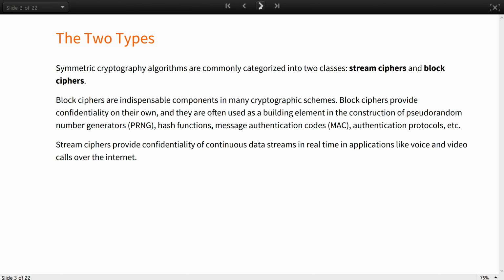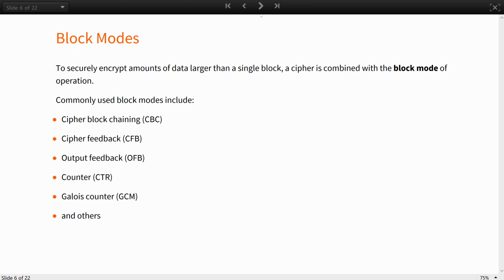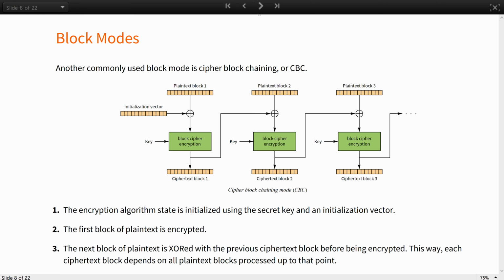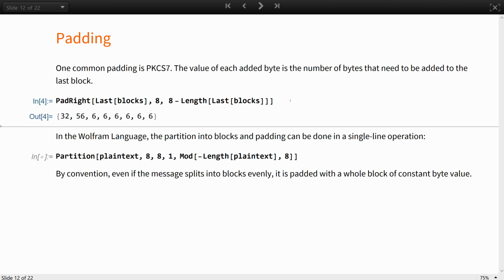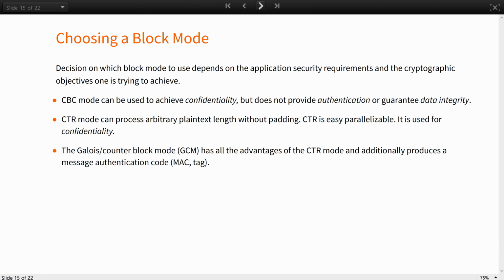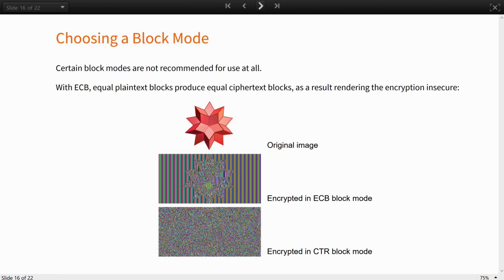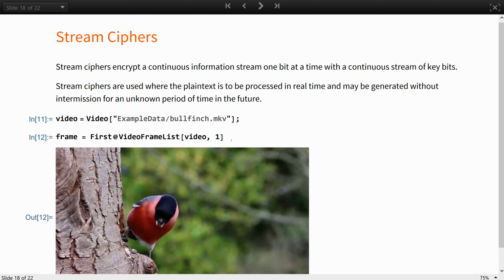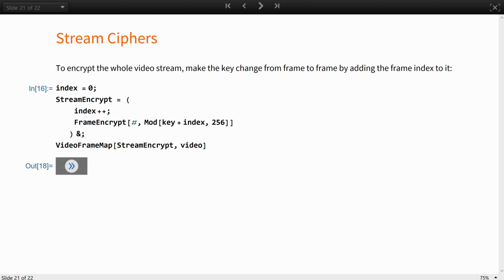Introduction to Cryptography: Block and Stream Ciphers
Learn principles of block ciphers, including modes, cipher block chaining and the Galois/Counter Mode (GCM). Program an example of a stream cipher in Wolfram Language to encrypt real-time data streams.